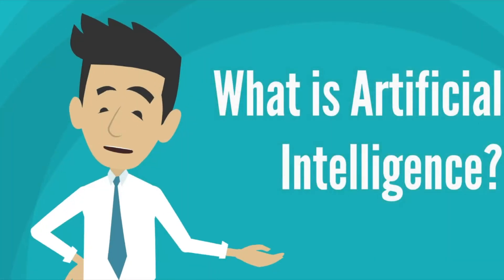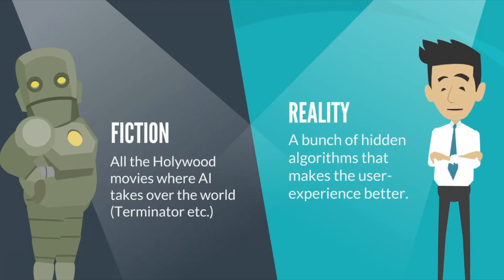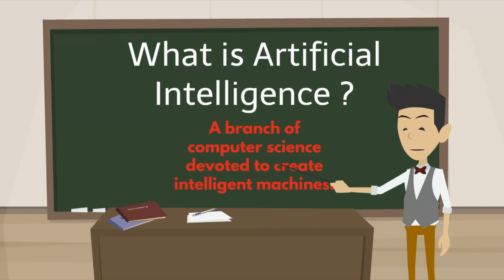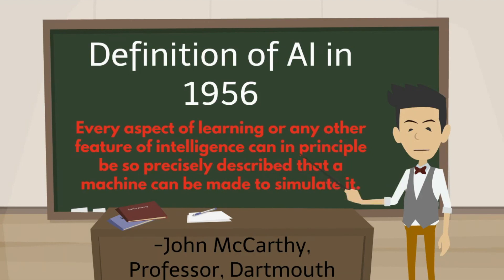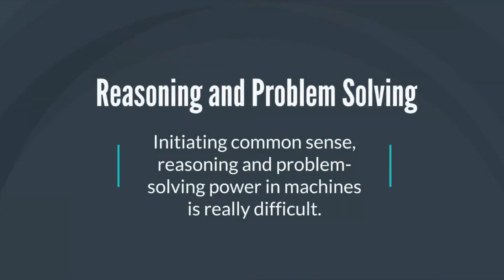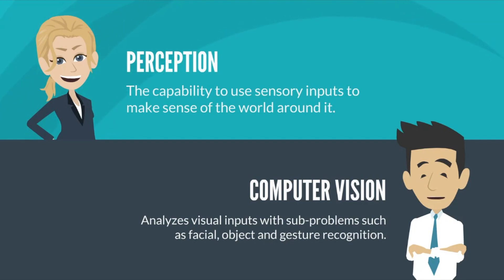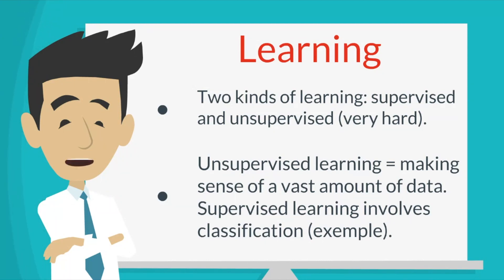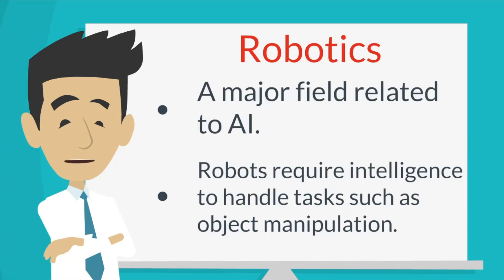What is Artificial Intelligence - Basics for Beginners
Honestly, the first time I learned about Artificial Intelligence, I was just thinking about all Hollywood movies. It’s probably your case: you might think of Terminator or some robots that wants to take over the world. In fact, AI has nothing to do with that (for the moment…). At the risk of oversimplifying, you can consider AI has a bunch of hidden algorithms that make the user-experience more pleasant. For example, Amazon is predicting the products that you might want to buy thanks to an AI System.

I always consider that there are 3 types of Artificial Intelligence:

1. The Artificial Narrow Intelligence (ANI)
2. The Artificial General Intelligence (AGI)
3. The Artificial Superintelligence (ASI)

An ANI or Weak AI is specialized in one area: it can do only one specific task like playing chess. For example, Deep Blue becomes in 1997 the first computer chess-playing program to beat the world chess champion Gary Kasparov. Deep Blue is an ANI because it can only play chess. We have successfully created this type of AI; the next step is the AGI.

An AGI is an AI that is as smart as humans and thus can perform any intellectual task that a human being can. Many experts are predicting that the first AGI will be created in 2040 or 2050… In my opinion, we’re yet to build an AGI (although some AI Companies like Google are making incredible progress).

Finally, the ASI or the Artificial Superintelligence. Nick Bostrom (a famous thinker and philosopher) defines it as: “an intellect that is much smarter than the best human brains in practically every field”.

My name is Selim Chehimi and I’m an engineering student. I'm passionate about AI and I will be involved in this industry in the future.